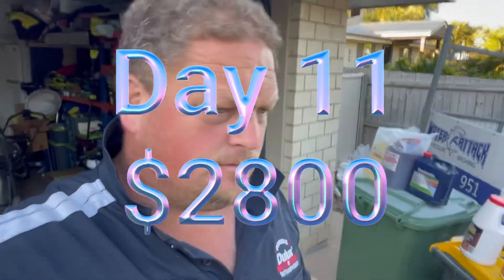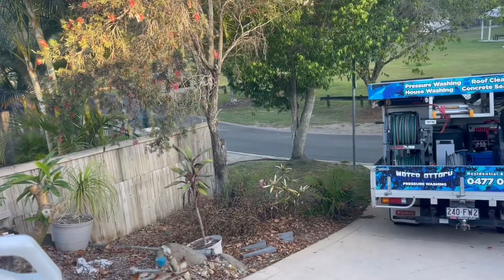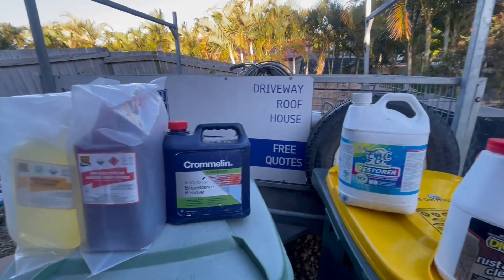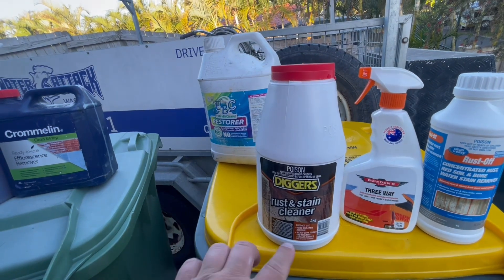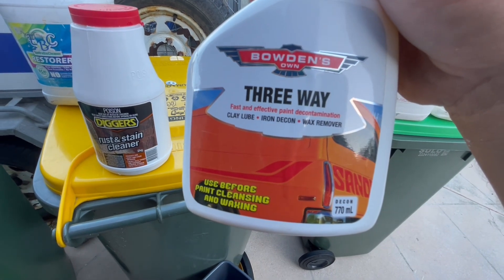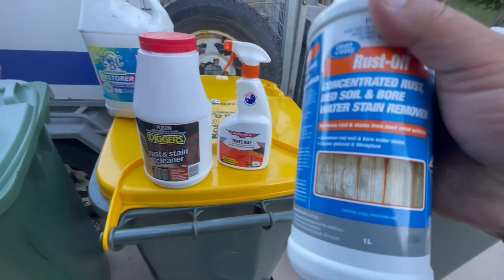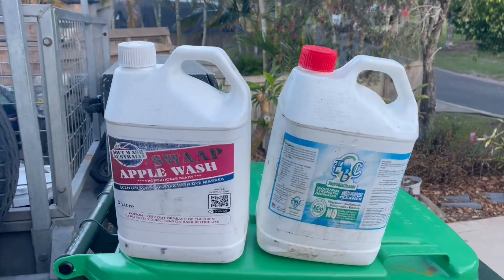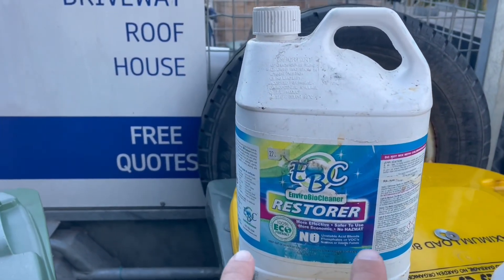Day 11 Let’s talk softwashing chemicals that I use.